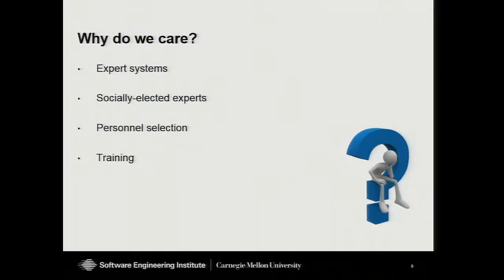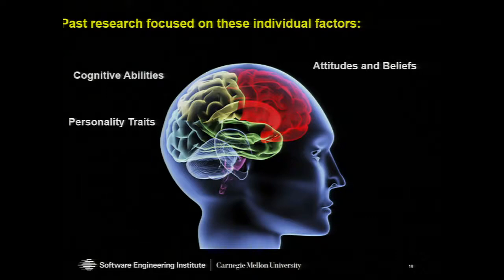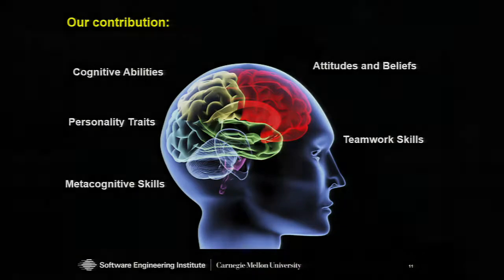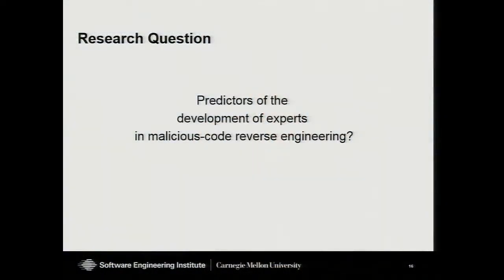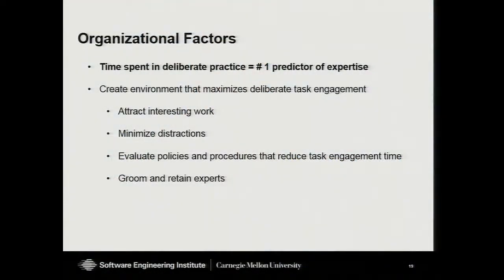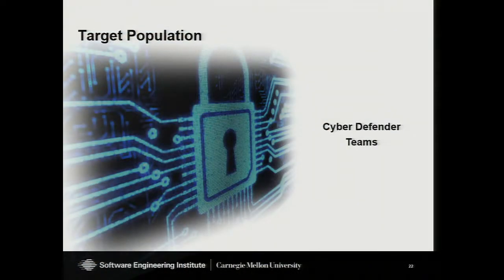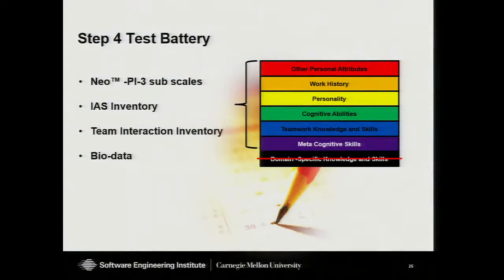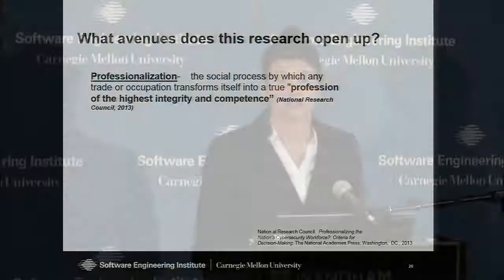Cybersecurity Expert Performance and Measurement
Training the cybersecurity operator to some criterion of excellence has been at the forefront for the U.S. Department of Defense (DoD). However, it is unclear what experts are and what valid metrics exist to distinguish experts from other levels of expertise. Beyond these concerns with identifying experts, training programs are interested in understanding what individual attributes (e.g., performance monitoring abilities, prior work experiences, motivation and conscientiousness, risk attitudes, etc.) predict expertise and expert performance. We argue that individual performance is difficult to evaluate separately from team performance in cybersecurity operations,
because of required teamwork skills necessary for team success. We aim to define and identify experts and assess individual attributes that impact the development of individual expertise nested within teams.